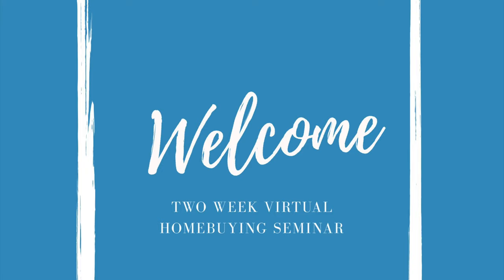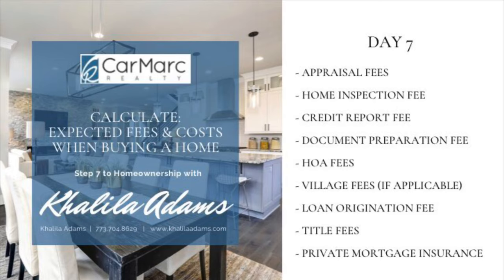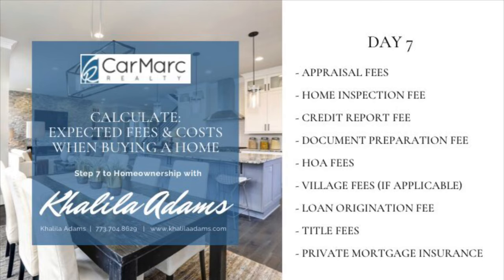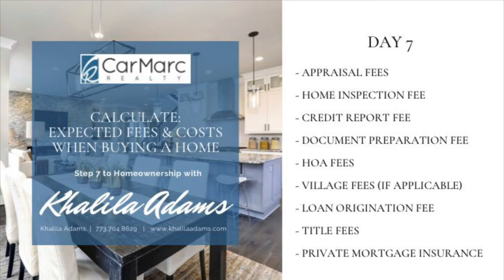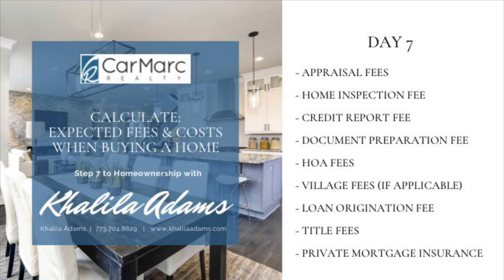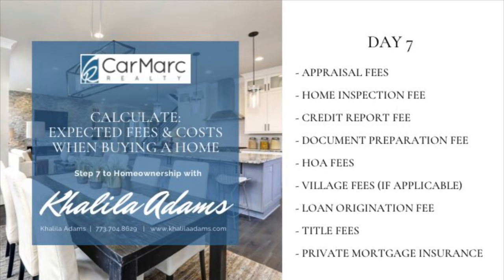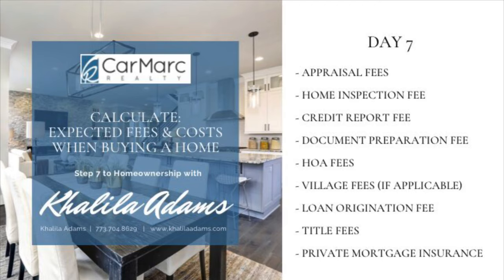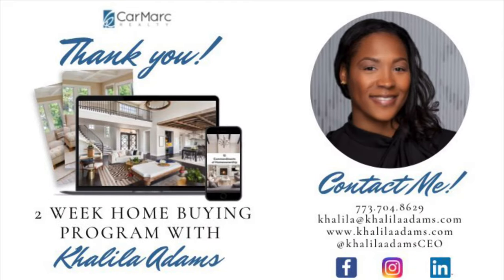Day 7 - Two Week Virtual Home Buying Seminar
Expected Fees & Costs When Buying A Home

Today I will review the expected fees and cost you may incur when purchasing a home.

Each day I will briefly review a new step in the home buying process.